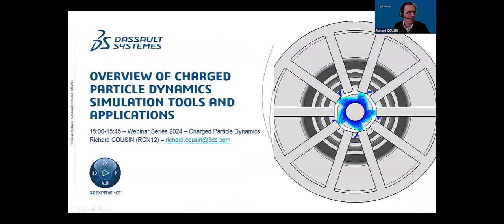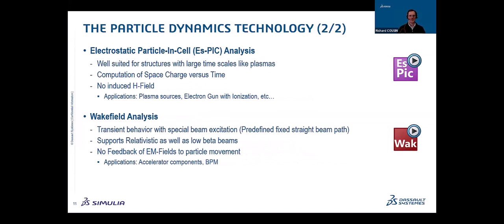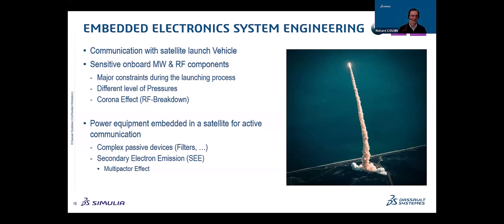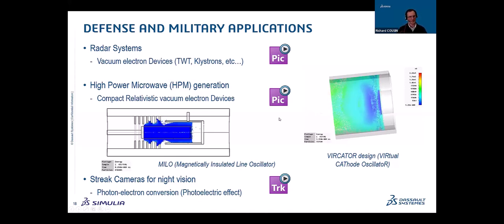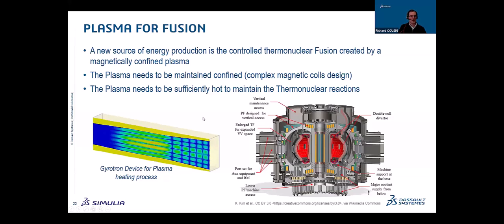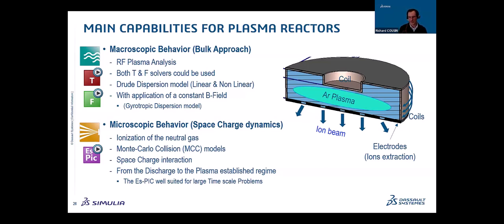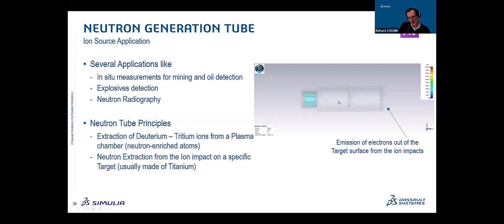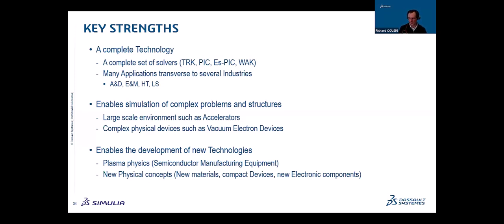Overview Charged Particle Dynamic Capabilities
Electromagnetic Talks Day #3 | Charged Particle Dynamics